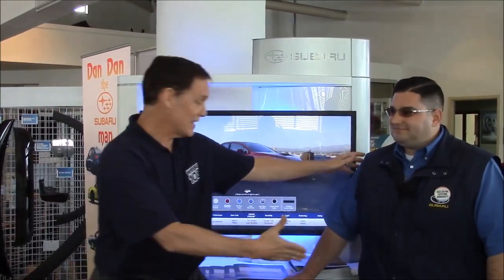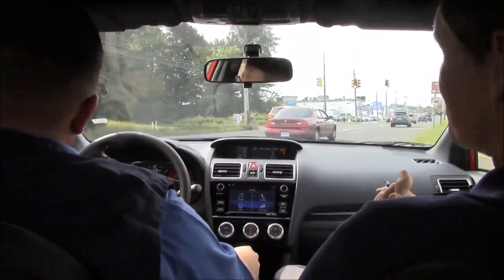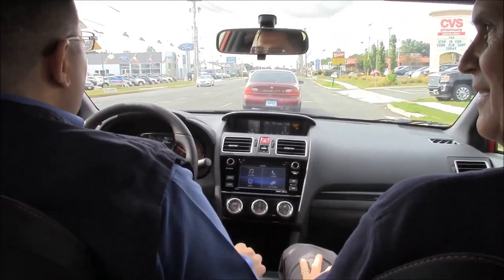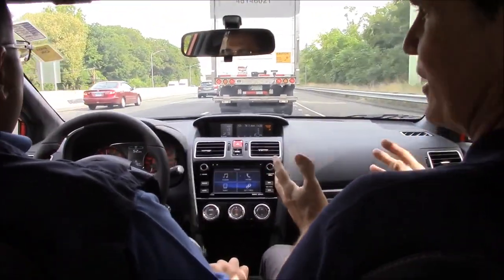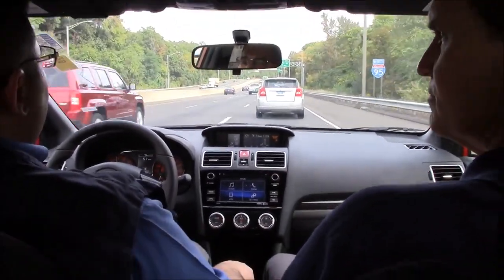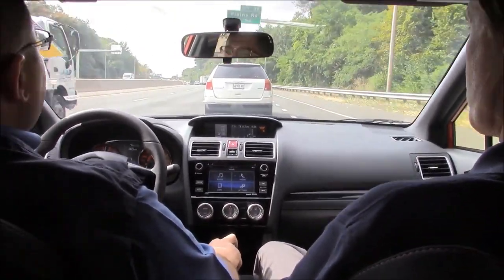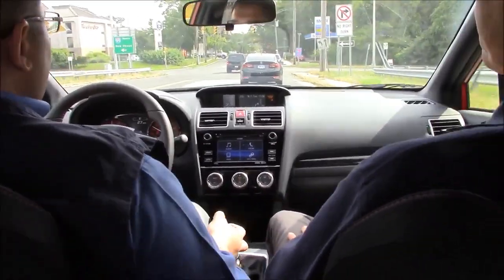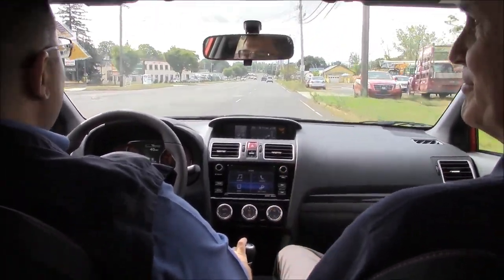2017 Subaru Impreza WRX - LIVE TEST DRIVE - Dan Perkins Subaru Reviews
Watch this 2017 Subaru Impreza WRX Test Drive. The WEBE Morning Show and Josh Fields took the 2017 Subaru Impreza WRX for a spin. Dan Perkins Subaru Reviews, take a look at the previous reviews as well!